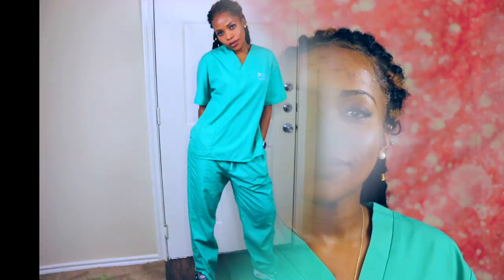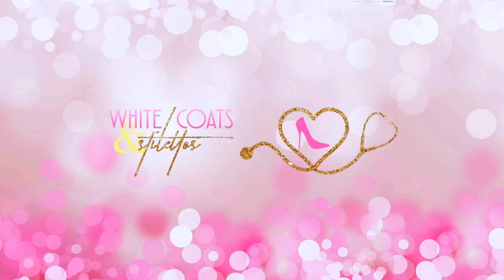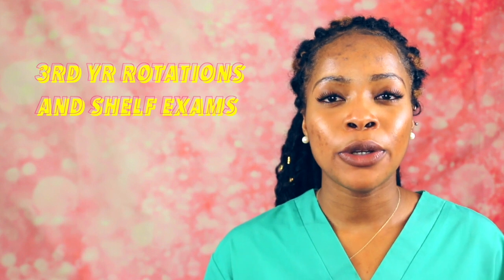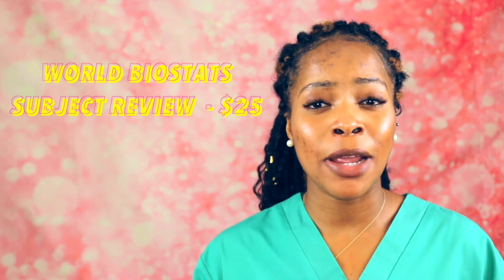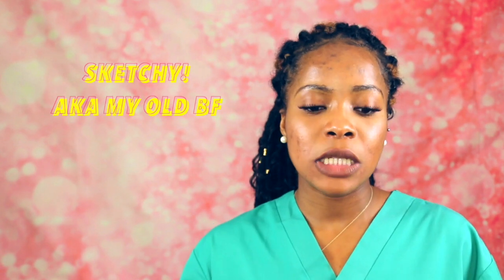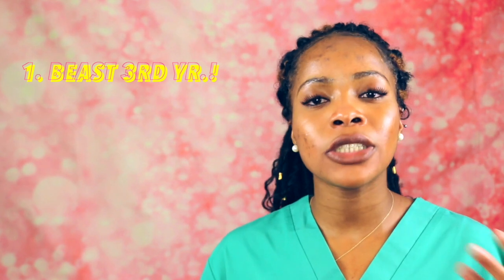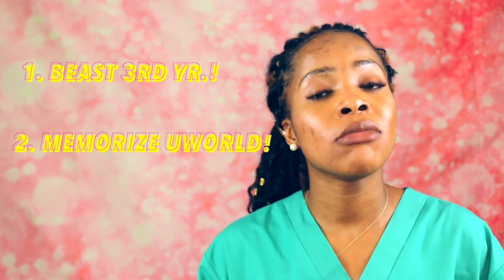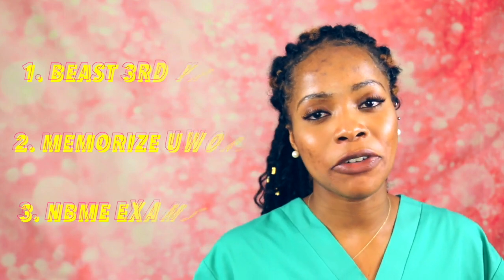How to Score 260+ on USMLE STEP 2 CK!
How do you score 260 in USMLE STEP 2CK? I scheduled 4 wks of STEP 2 studying and only managed 2 weeks of efficient studying. In my opinion 3 weeks is a good amount of time to study. During this time you are giving yourself enough time to study but not too much to forget what you studied during the first week.

Be on the lookout for a possible video where I outline the strategy used to take STEP 2 smarter.

White Coats and Stilettos is not only a lifestyle vlog in the perspective of a medical school student, but its also an advice vlog! I talk about my struggles and successes while in medical school, and do my best to give back to help others avoid or be better prepared for the obstacles I faced.
Because you know you want to. You have nothing to lose and a lot to gain lol.